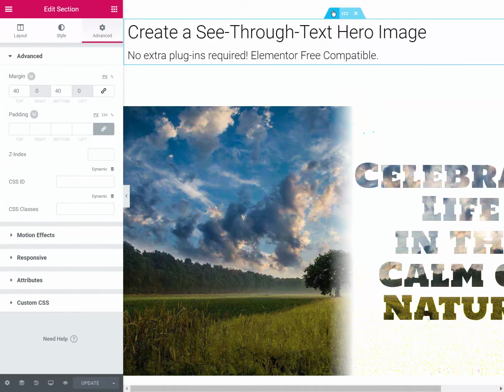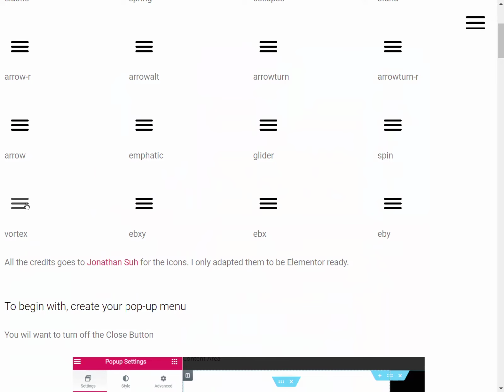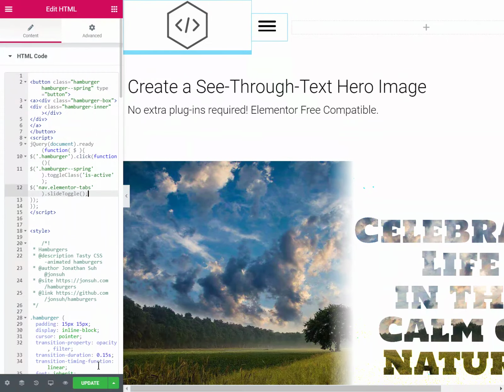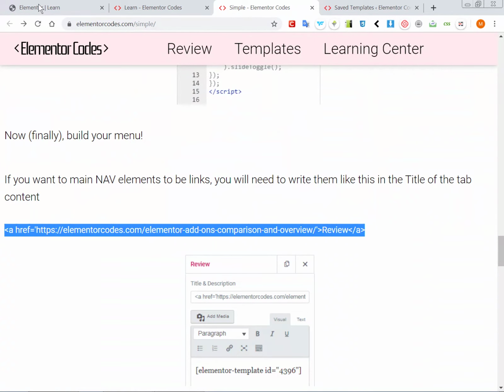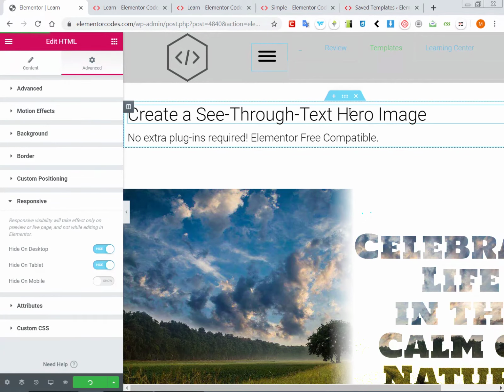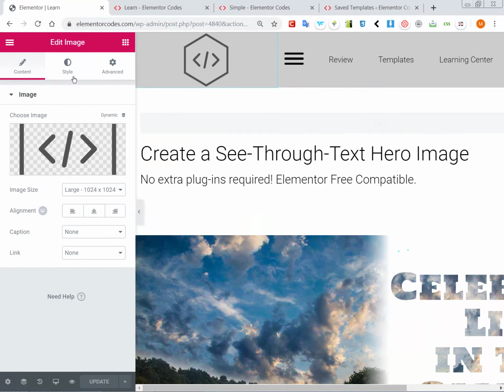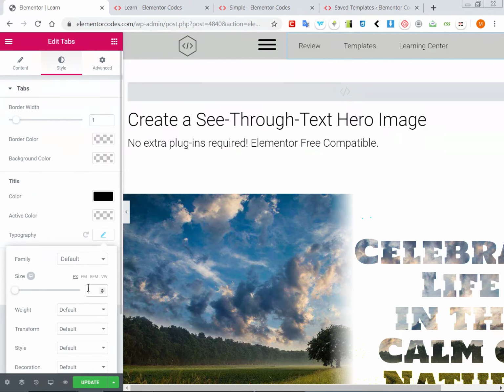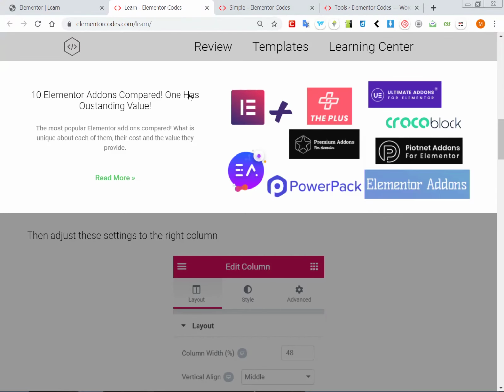Elementor Free Mega Menu - Transform the Tab Element into a Mega Menu! No Extra Plug-Ins Needed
UPDATE: Use this new technique instead, much easier, and more reliable!

Only follow the current tutorial if you need it to keep the same mega menu design while on mobile as well.

That's right, using only the default tab element that comes with Elementor Free!

Here is how to create a mega menu using Elementor and Wordpress without any additional plug in. However, if you don't have Elementor Pro, you will need the free plug in Anywhere Elementor.